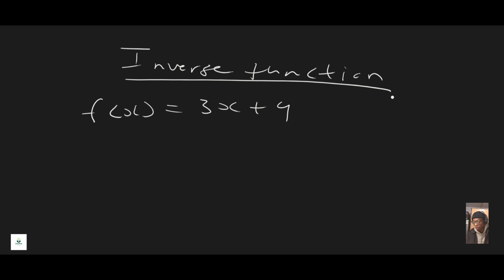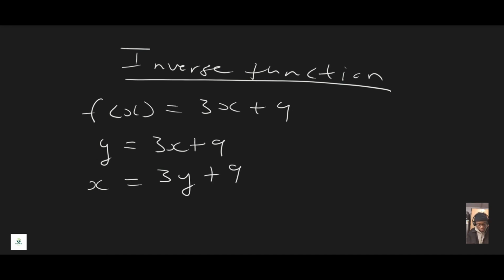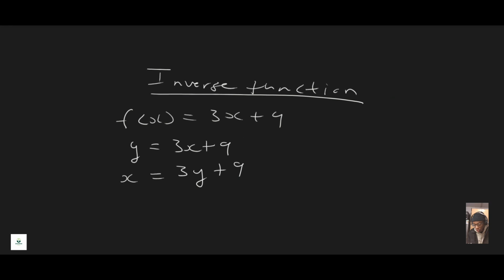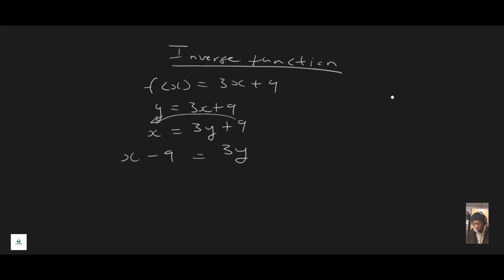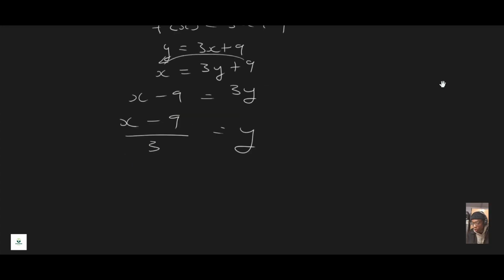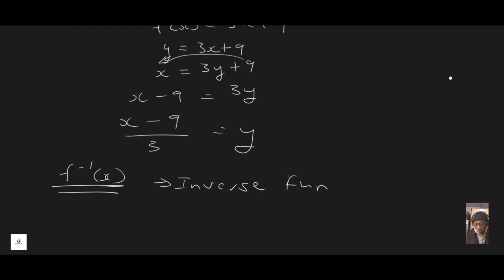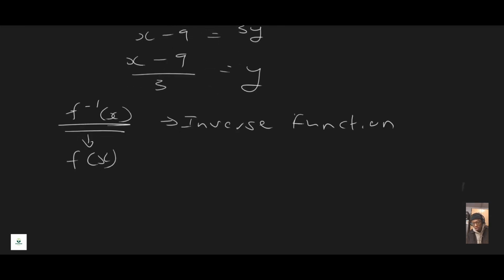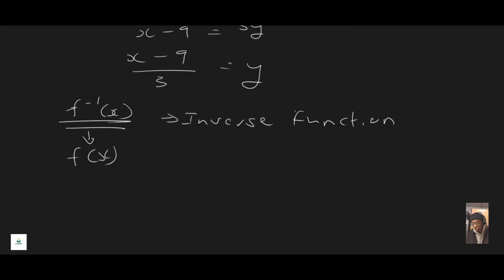How to determine an inverse function( Part 1)